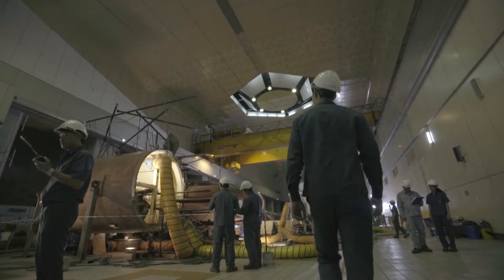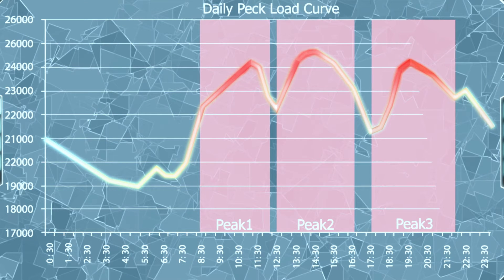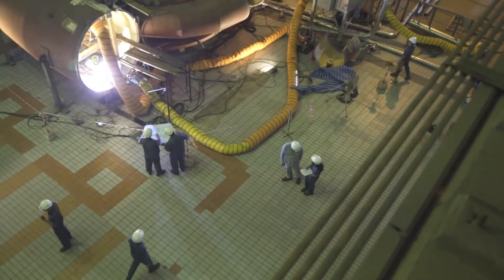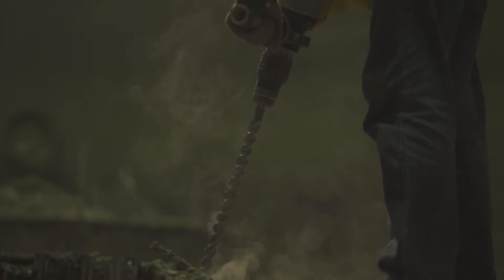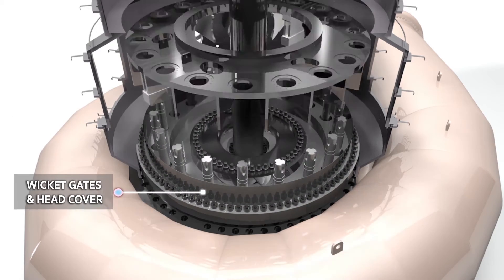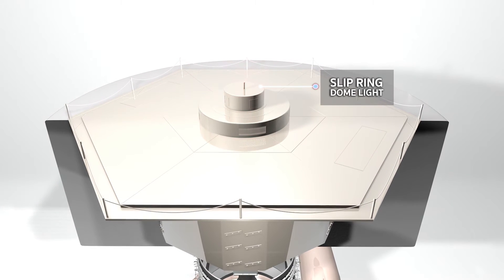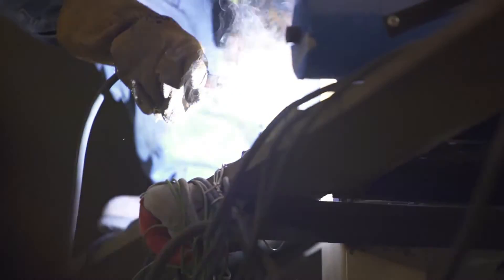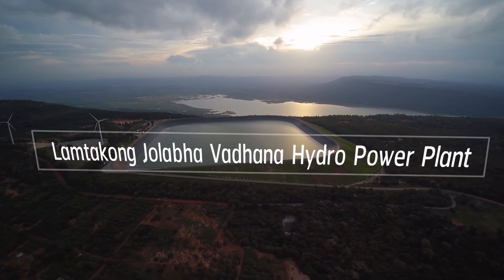EGAT Lamtakong Hydro Power Plant Unit 3 - 4 Project